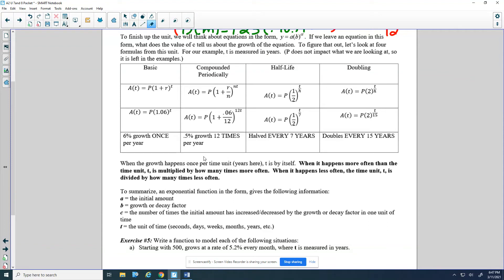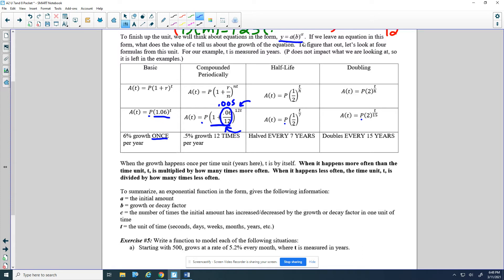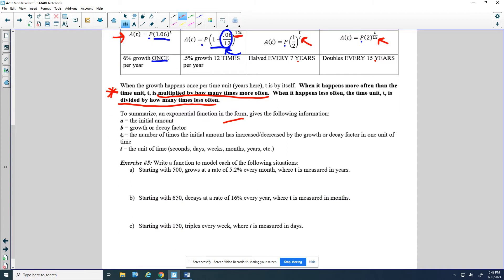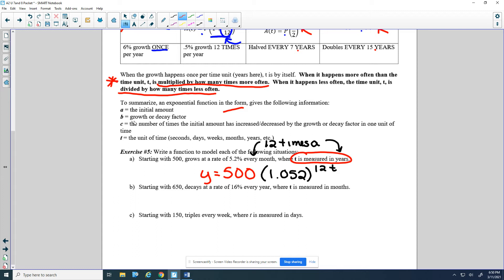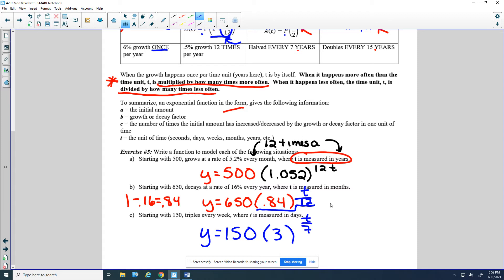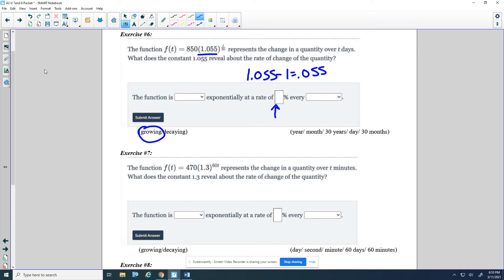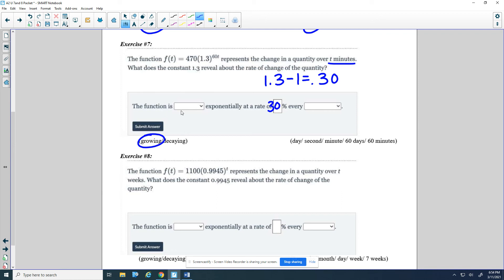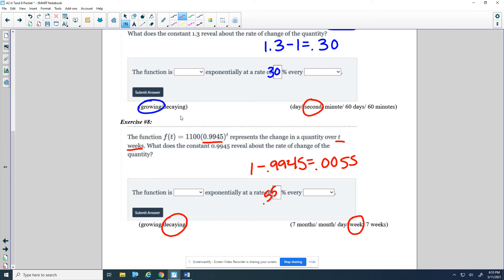A2 U7-8 L67 P53b-54